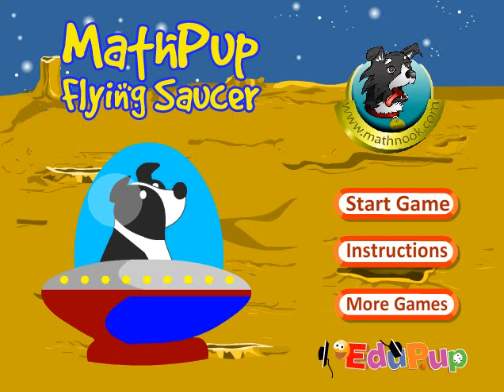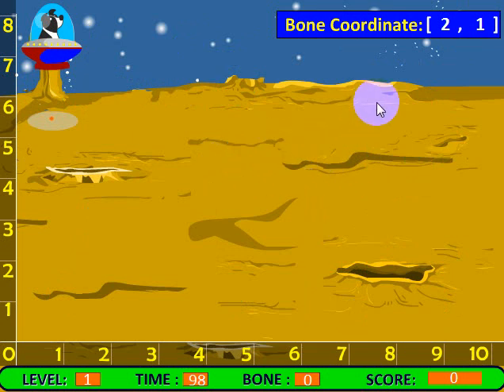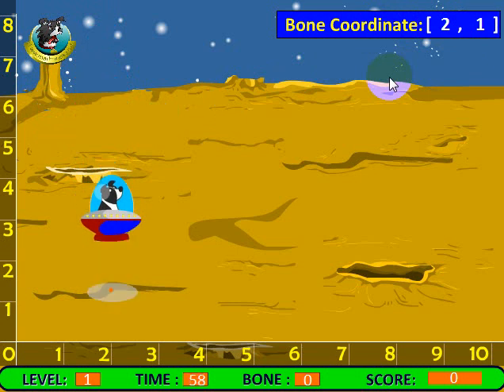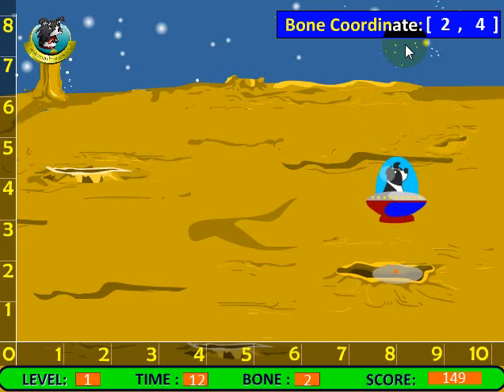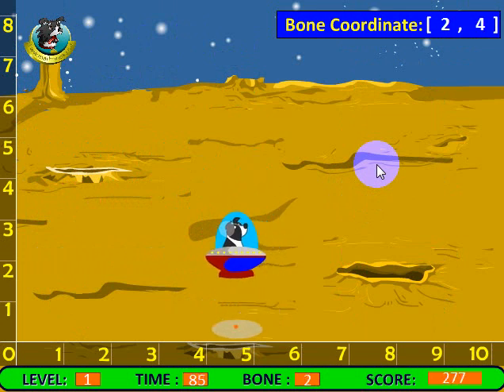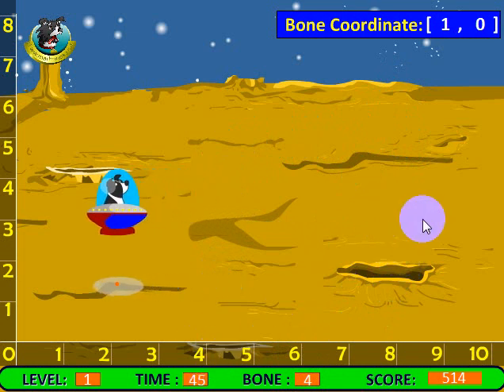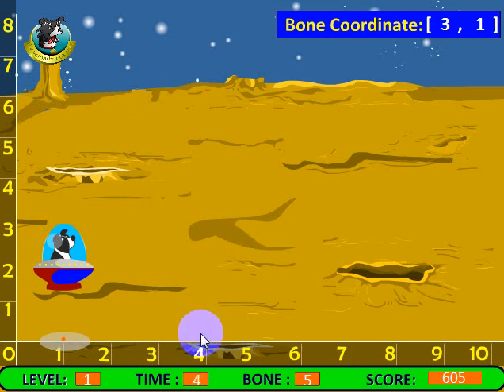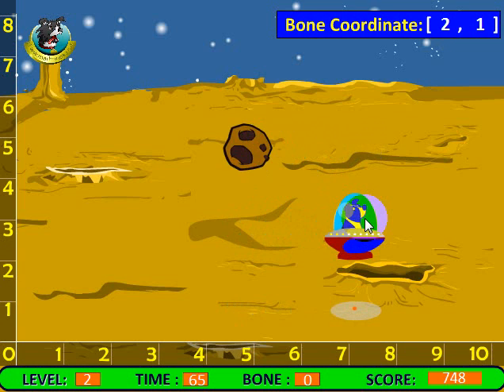MathPup Flying Saucer Coordinate Grid Game Overview / Tutorial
This is the video overview of the cool math game MathPup Flying Saucer that can be played for free at MathNook.

MathPup Flying Saucer is a fun coordinate grid game to play to practice and reinforce your coordinate grid skills.  Find the bones for MathPup by using the specified coordinate pair to locate the buried bones on the alien planet.  Collect five bones with your tractor beam before time runs out to move on to the next level.  Watch out as colliding with an asteroid or the Alien spaceship will reduce the amount of bones you have.  The asteroids are hard enough but the little green alien will hunt you down!
Looking for more great free coordinate grid games games to play?  Click on the Coordinate Grid Games link found in the Category scroller towards the top of MathNook's main page.  Or you can give your brain a challenge by playing one of our many puzzle and logic games found in MathNook's Fun Stuff section.  And when you get done with that you can always play our just for fun non-math driving and platform games.